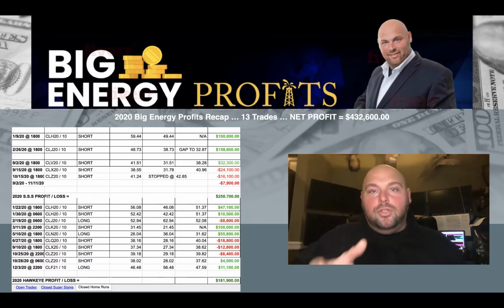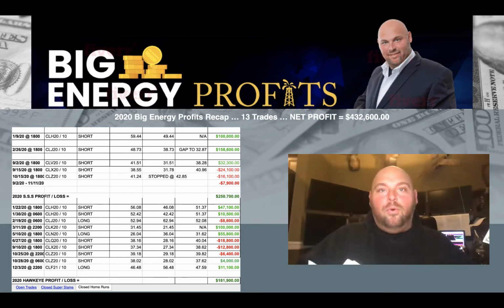[Cold, Hard Cash] How to Passively Turn $600 into $4,300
Today I want to show you exactly how I’m able to leverage my operating capital into huge, consistent, passive profits.

Now here’s the thing…

A lot of folks get intimidated when they see my raw numbers.

It’s understandable… because I’ve got $60,000 in operating capital.

I didn’t start with $60k.

I built my way there.

… And you can, too.

In fact, you could begin trading alongside me using my BEP system TODAY using just $600 in operating capital…

And based on my historical performance, you could have turned that $600 into $4,300 last year alone.

I’m breaking it all down in the video above…

And if you’re ready to learn more, click right here to view my free online training!